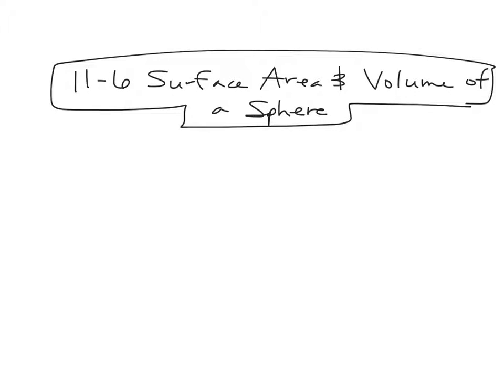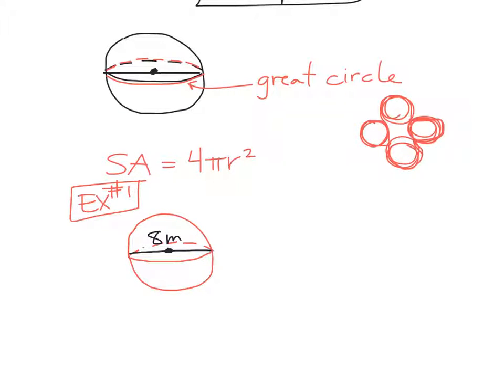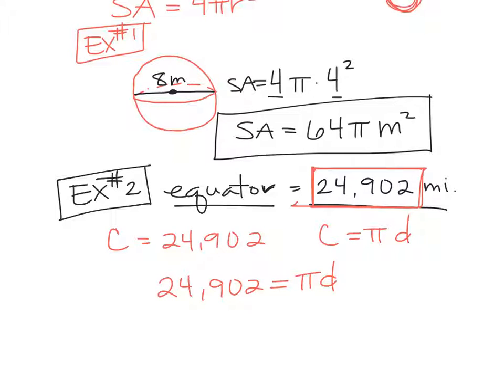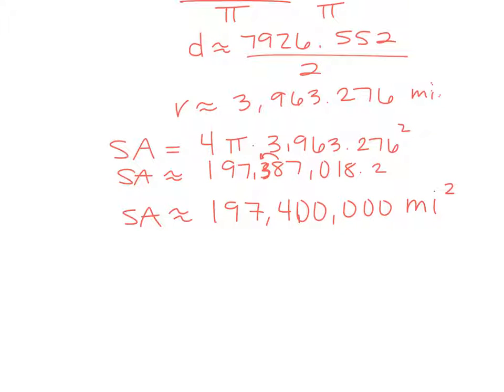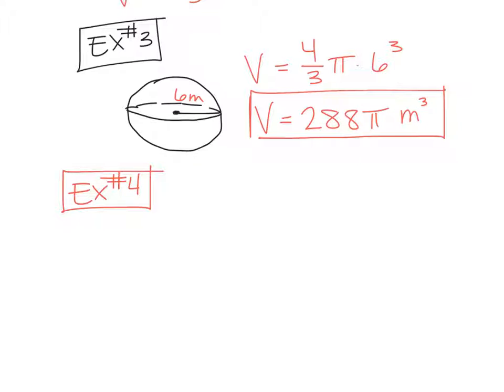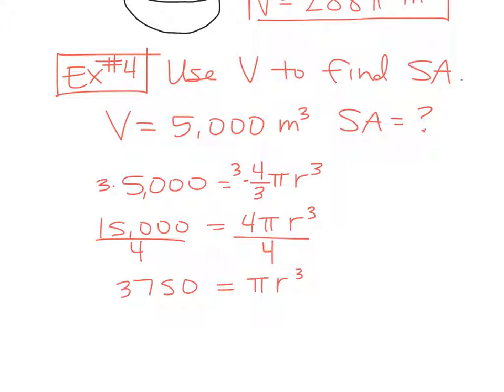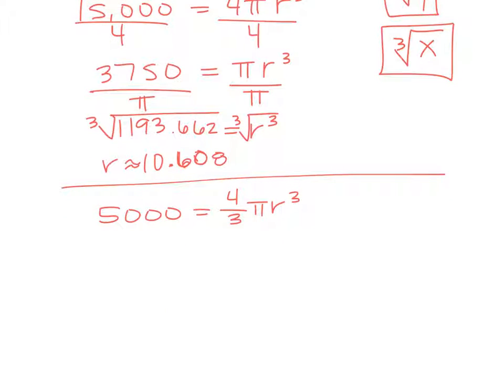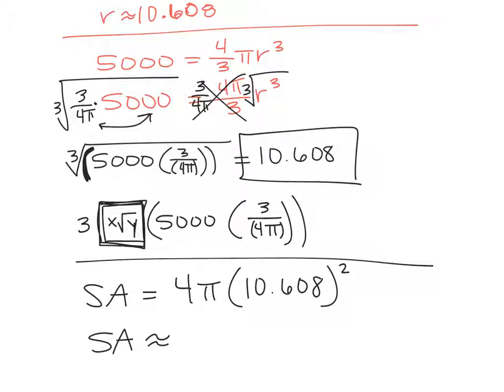Geom 11.6 SA & V of a sphere